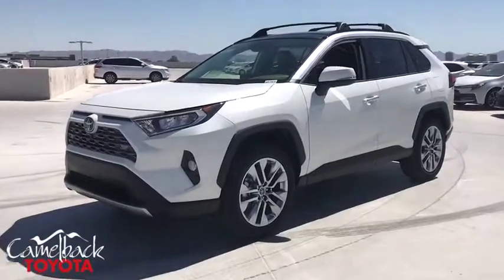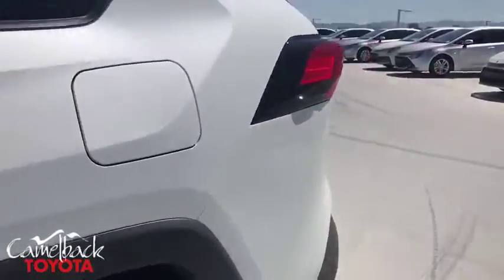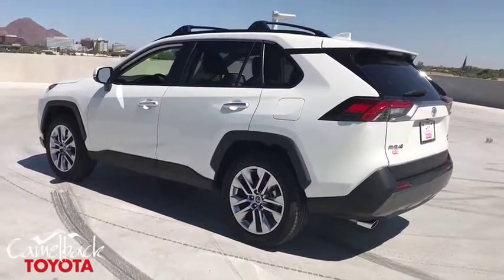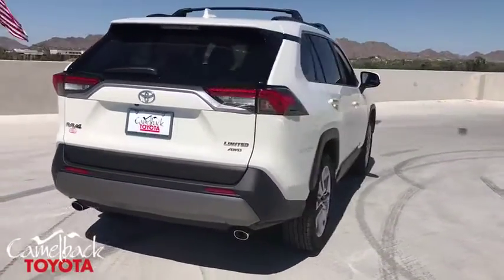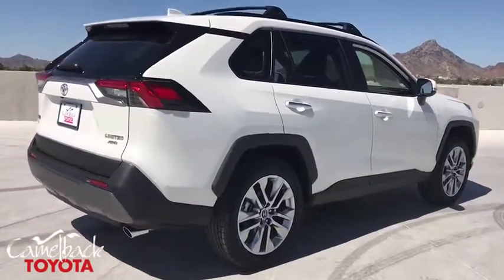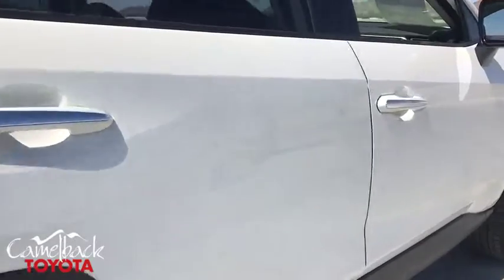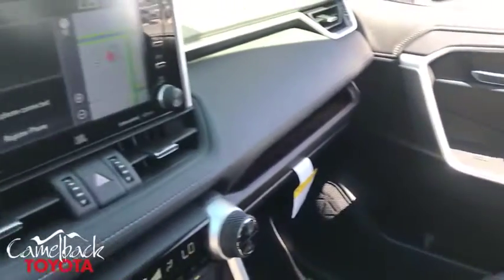2019 Toyota RAV4 Phoenix, Peoria, Scottsdale, Glendale, Avondale, AZ 45763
Blizzard Pearl New 2019 Toyota RAV4 available in Phoenix, Arizona at Camelback Toyota. Servicing the Peoria, Scottsdale, Glendale, Avondale, AZ area.

Camelback Toyota
1550 E Camelback Rd

2019 Toyota RAV4 Limited Blizzard Pearl AWD, Ea20/Black. 25/33 City/Highway MPGbrbrbr Excellent Selection of NEW and USED vehicles, Financing Options, Serving the great Phoenix Area.
Axle Ratio: 3.177,Heated Front Bucket Seats,SofTex Seat Trim,Radio: Entune 3.0 Premium Audio,4-Wheel Disc Brakes,6 Speakers,Air Conditioning,Electronic Stability Control,Front Bucket Seats,Front Center Armrest,Leather Shift Knob,Navigation System,Power Liftgate,Spoiler,Tachometer,ABS brakes,Alloy wheels,Automatic temperature control,Brake assist,Bumpers: body-color,Driver door bin,Driver vanity mirror,Dual front impact airbags,Dual front side impact airbags,Four wheel independent suspension,Front anti-roll bar,Front dual zone A/C,Front fog lights,Front reading lights,Fully automatic headlights,Garage door transmitter: HomeLink,Heated door mirrors,Heated front seats,Illuminated entry,Knee airbag,Low tire pressure warning,Memory seat,Occupant sensing airbag,Outside temperature display,Overhead airbag,Overhead console,Panic alarm,Passenger door bin,Passenger vanity mirror,Power door mirrors,Power driver seat,Power moonroof,Power steering,Power windows,Radio data system,Rear anti-roll bar,Rear seat center armrest,Rear window defroster,Rear window wiper,Remote keyless entry,Roof rack: rails only,Security system,Speed control,Speed-sensing steering,Split folding rear seat,Steering wheel mounted audio controls,Telescoping steering wheel,Tilt steering wheel,Traction control,Trip computer,Turn signal indicator mirrors,Variably intermittent wipers,Front beverage holders,Auto-dimming Rear-View mirror,AM/FM radio: SiriusXM,Exterior Parking Camera Rear,Auto High-beam Headlights,Blind spot sensor: Blind Spot Monitor w/Rear Cross-Traffic Alert warning,Emergency communication system: Entune Safety Connect,Distance pacing cruise control: Full-Speed Range Dynamic Radar Cruise Control (DRCC)